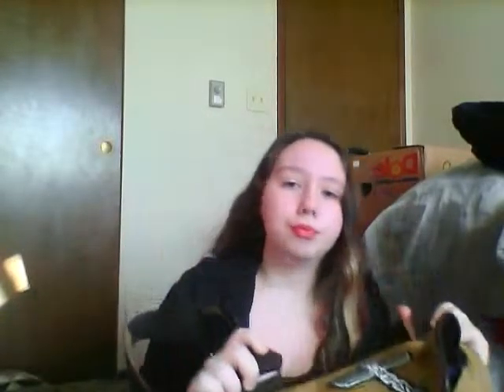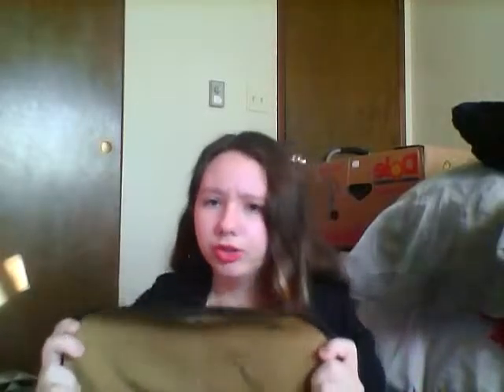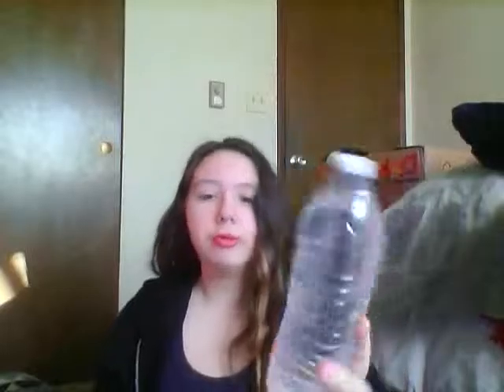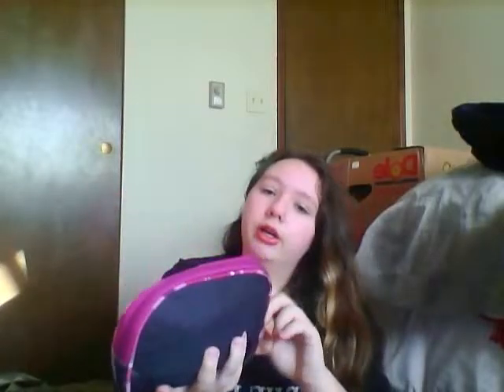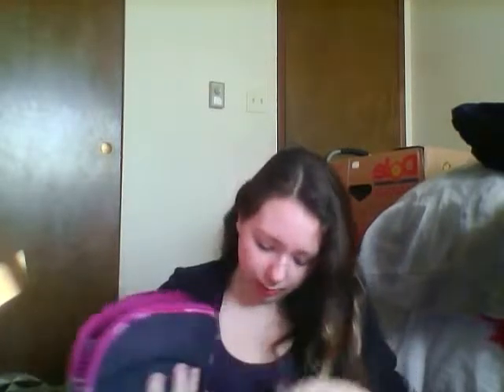What's in my School Bag 2016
The title says it all I miss filming in a few weeks you won't be getting videos but I will be vlogging like crazy love you all